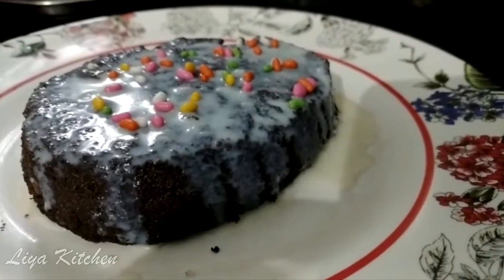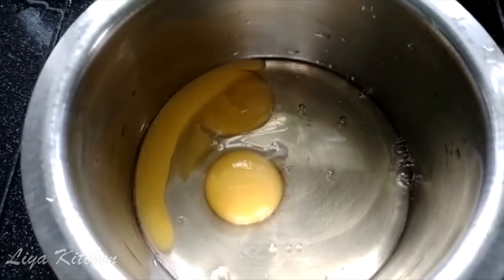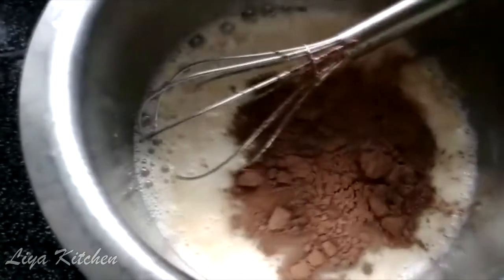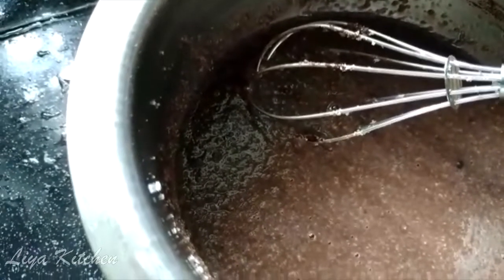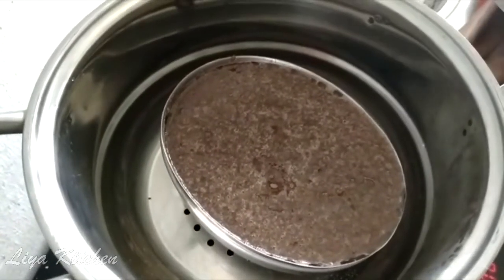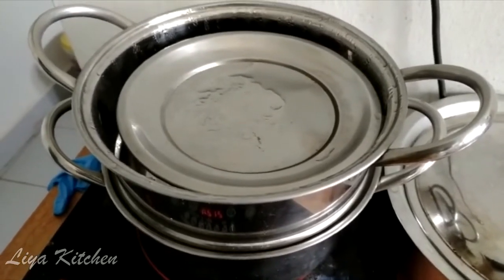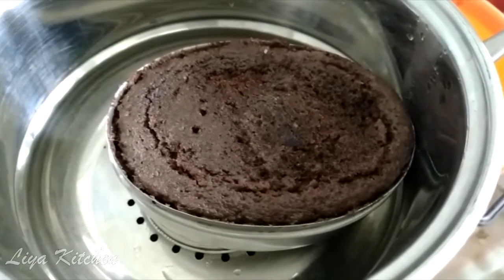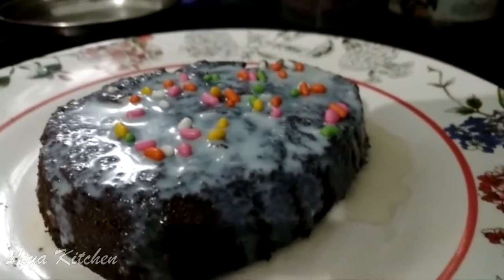Chocolate bread pudding recipe ചോക്ലേറ്റ് ബ്രഡ് പുഡിംഗ്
ഉഗ്രൻ ചോക്ലേറ്റ് ബ്രഡ് പുഡിംഗ് എളുപ്പത്തിൽ ഉണ്ടാക്കുന്ന വിധം
How to make bread chocolate pudding.Easy recipe in malayalam .tasty evening snack.